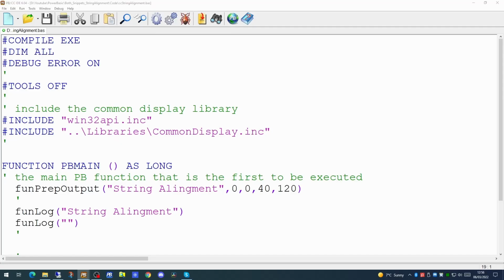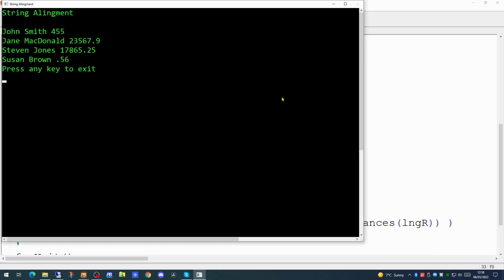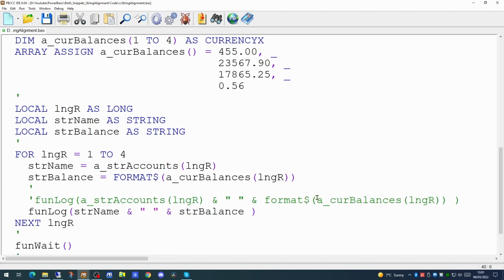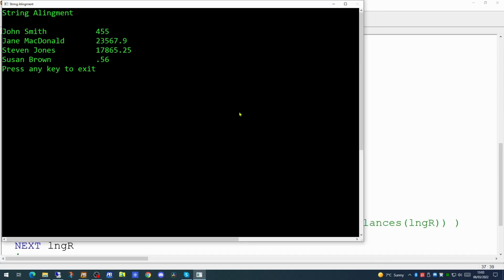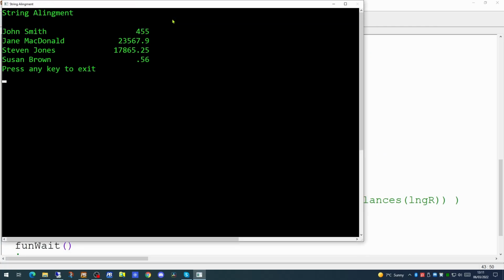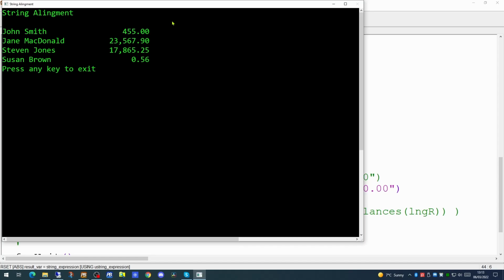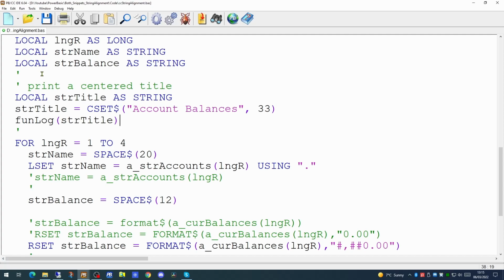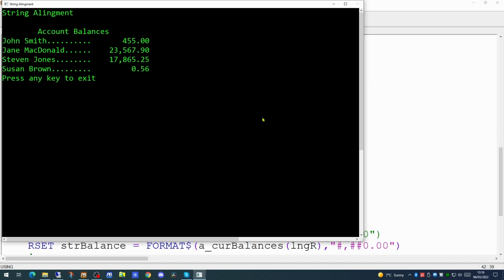PowerBasic Windows Snippets - String Alignment & Formatting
In this series of videos, which are aimed at those who have never coded in PowerBasic before, I cover one aspect of the language - today it is the use of LSET, RSET , CSET & Format commands for aligning strings.

00:00 - Introduction
00:44 - Preparing the data
02:43 - Using the LSET command
03:37 - Using the RSET command
04:31 - Making use of the Format command
05:33 - Specifying padding characters
06:14 - Using the CSET command
07:24 - Summary